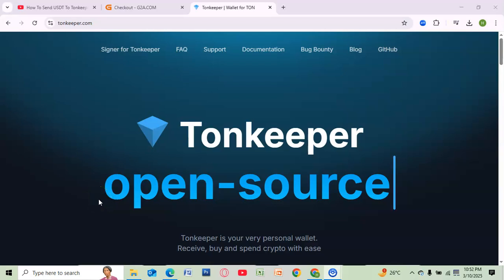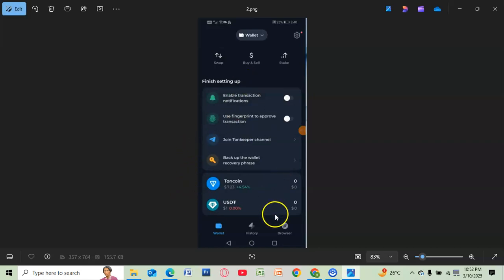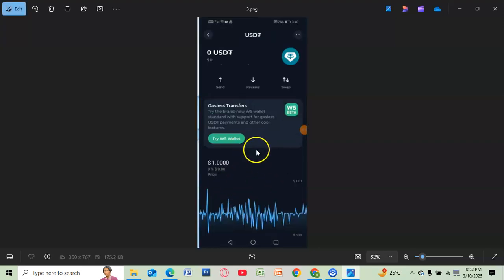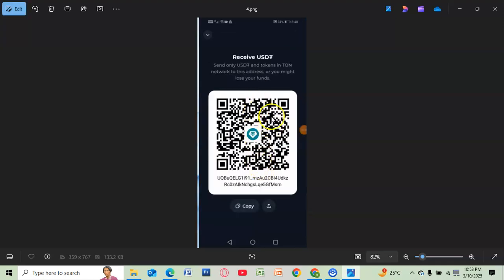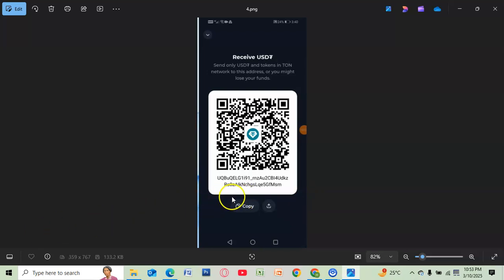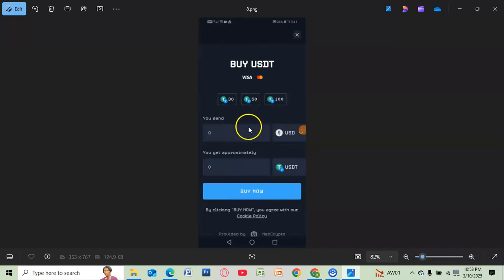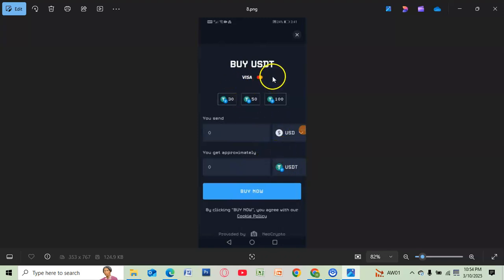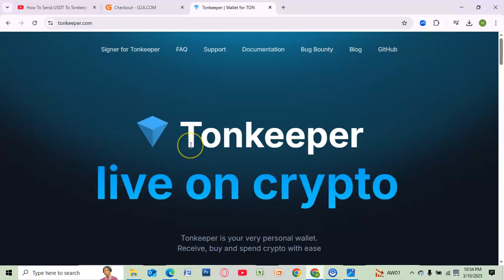How To Send USDT To Tonkeeper Wallet -2025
In this video, we’ll show you how to send USDT to your Tonkeeper wallet quickly and securely. Follow along with step-by-step instructions to ensure your transaction goes smoothly.